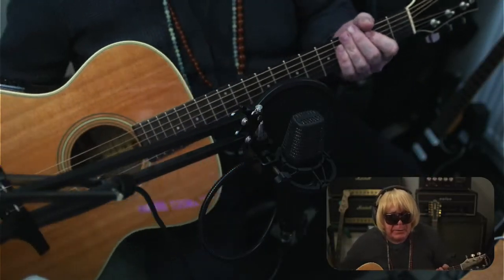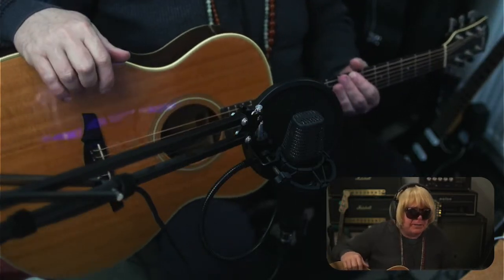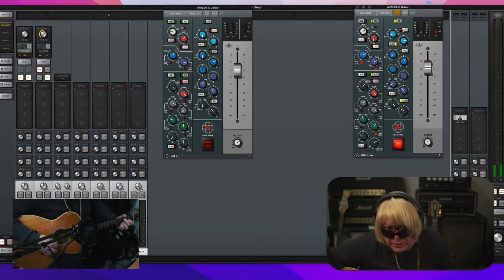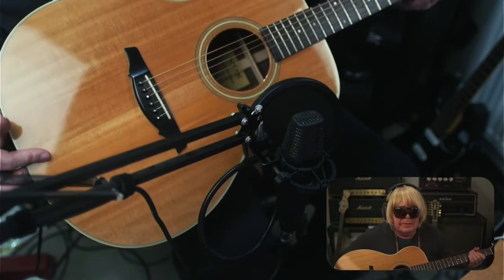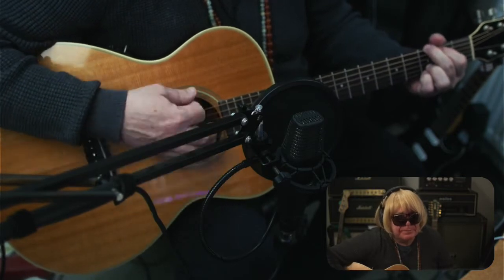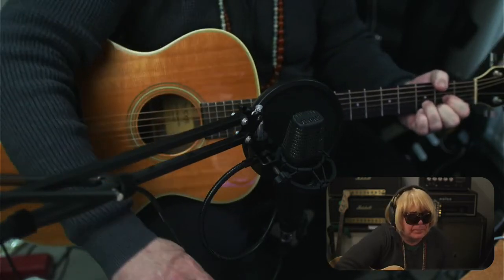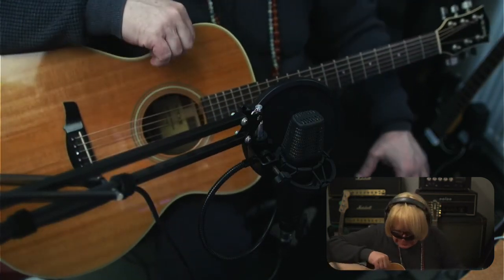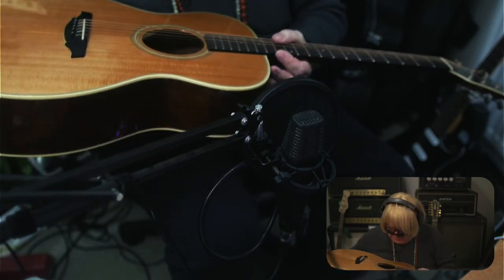Vox V2000-OMR Acoustic Guitar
Quick demo of the elusive Vox V2000-OMR OM28 style guitar. Allegedly only 12 made so that makes it very rare. Please share any info you know about these guitars as there is very little known about them.